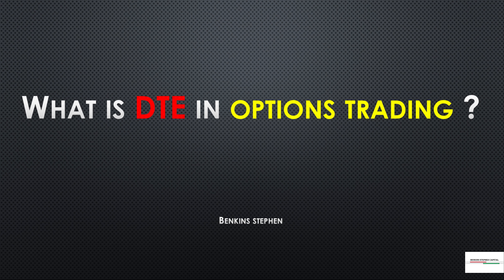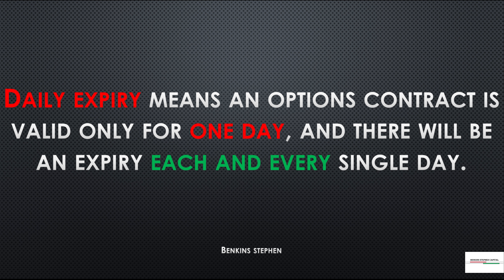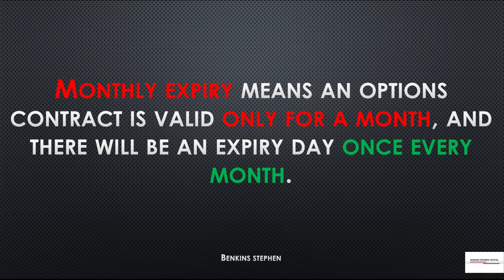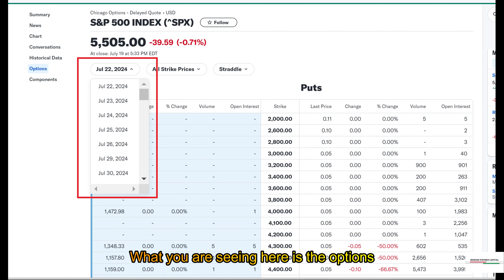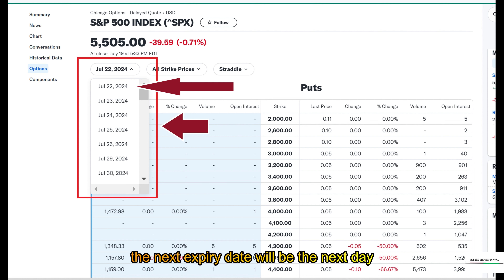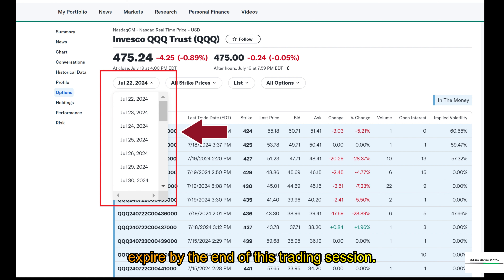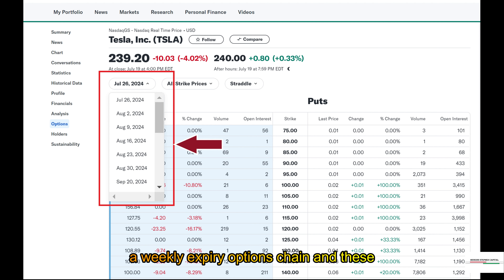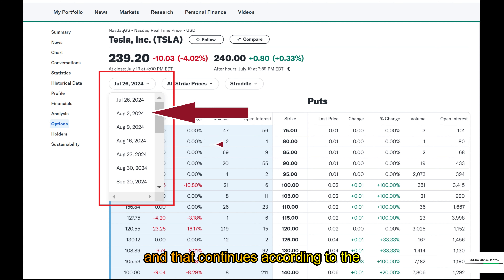What is DTE in options trading ?